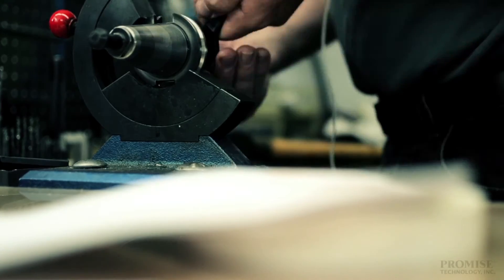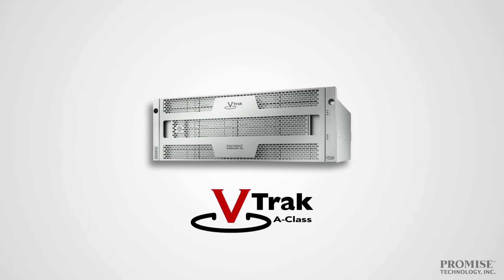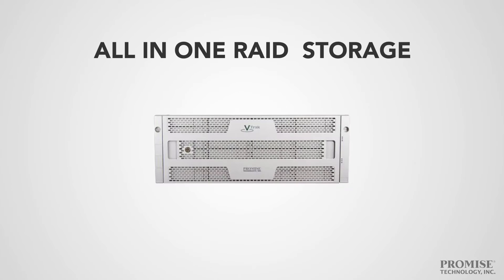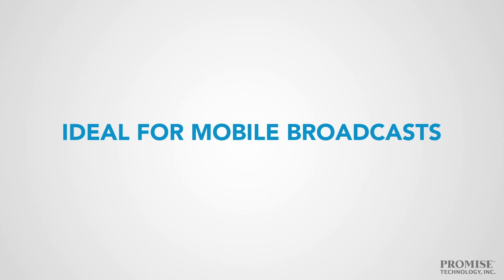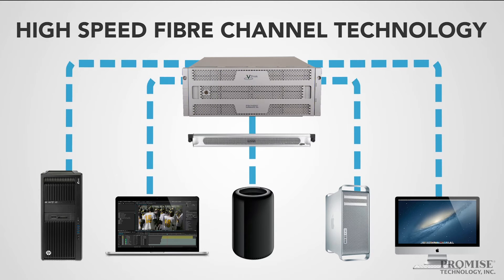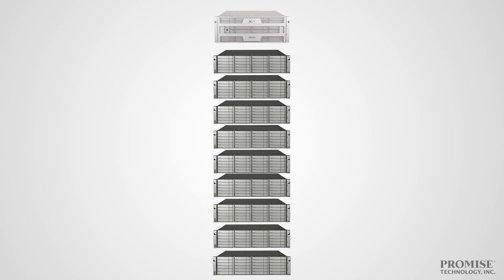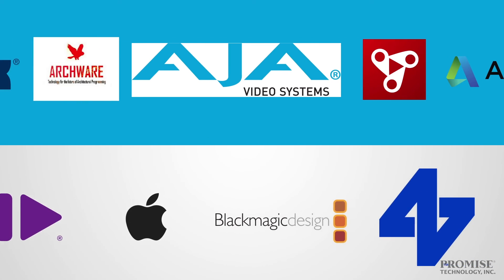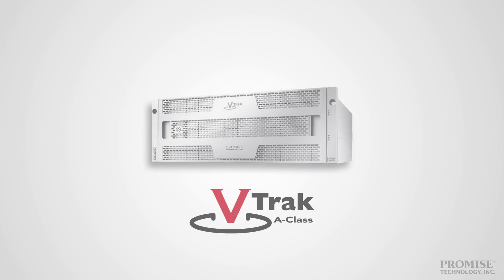Promise VTrak A-Class – all-in-one scalable RAID SAN solution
Introducing the Promise VTrak A-Class – the all-in-one scalable RAID SAN solution optimized for high performance, high bandwidth HPCs and video centric environments. See why industry leading broadcasters, post production houses, advertising firms and educational institutions have all turned to VTrak A-Class.